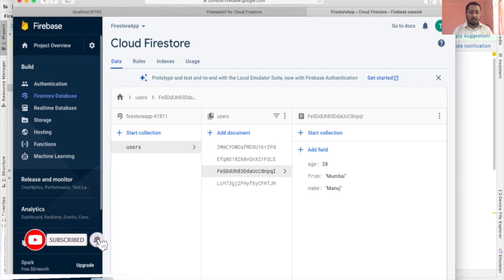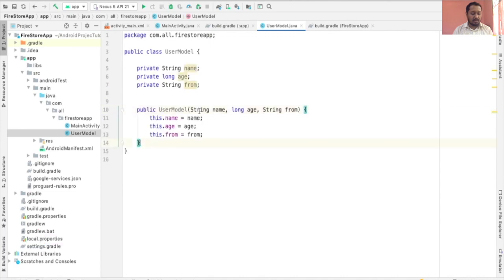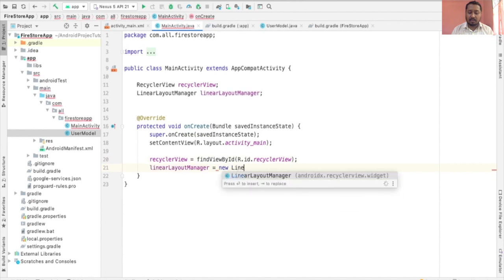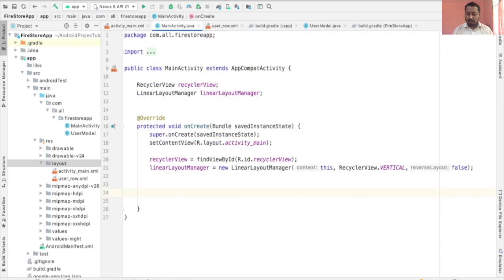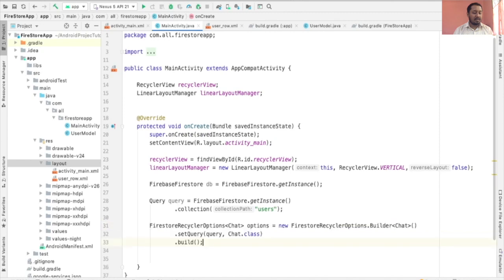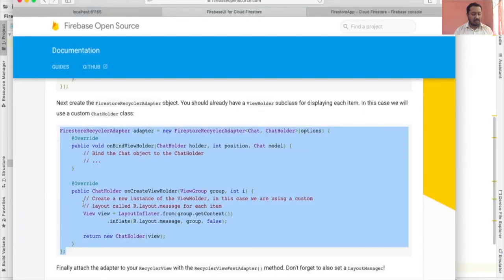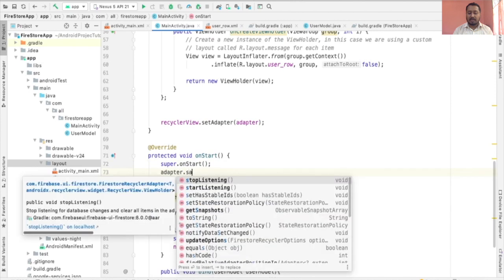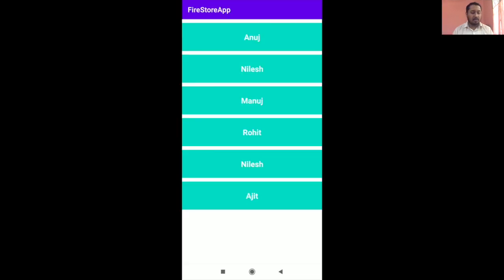Firebase firestore Recyclerview Android || Cloud Firestore tutorial